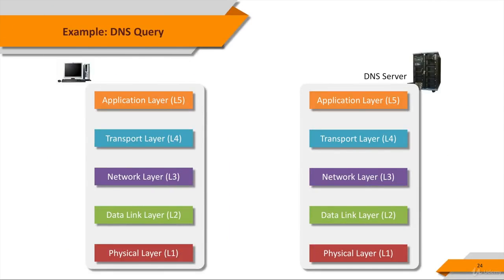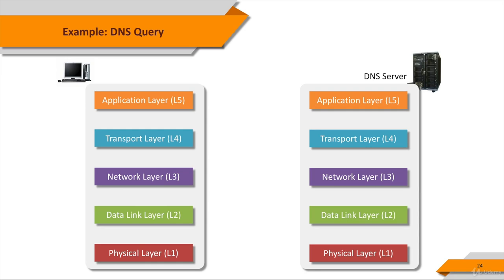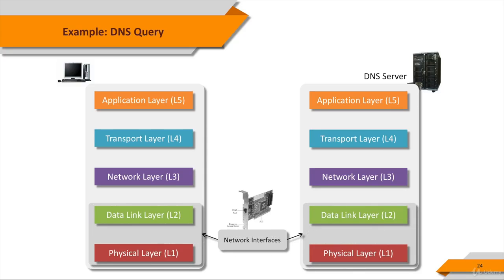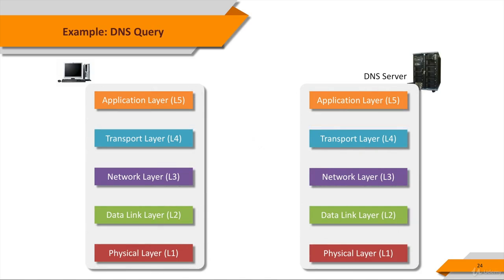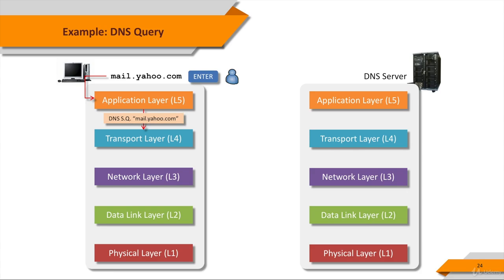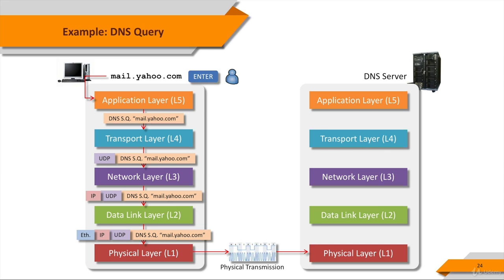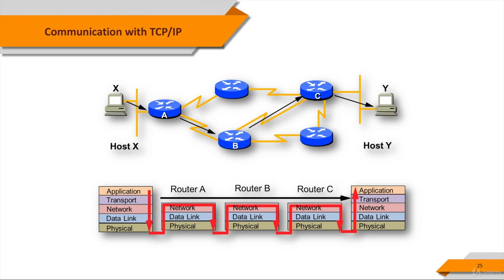3 Nmap Introduction & Basics Part 3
3 Nmap Introduction & Basics Part 3